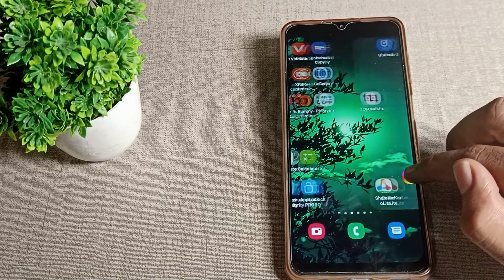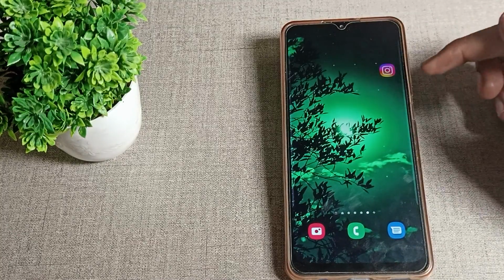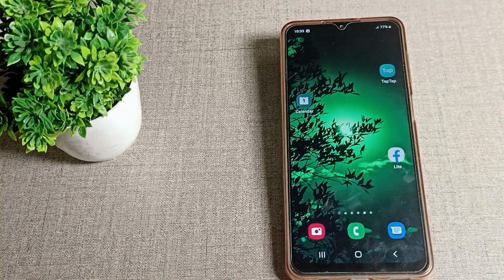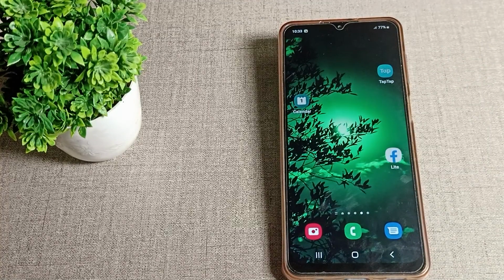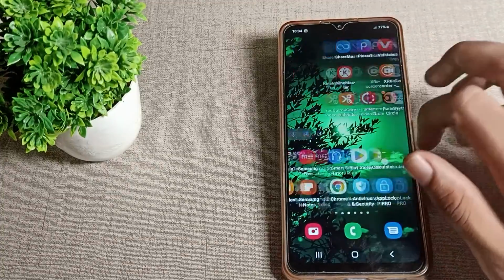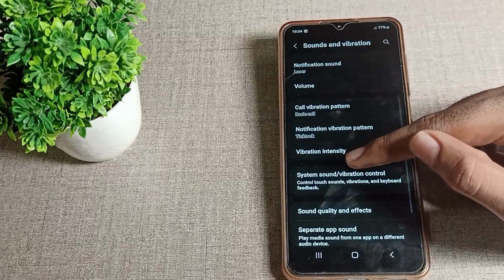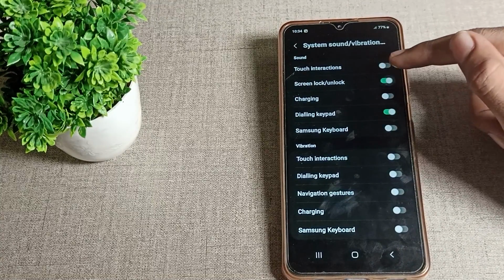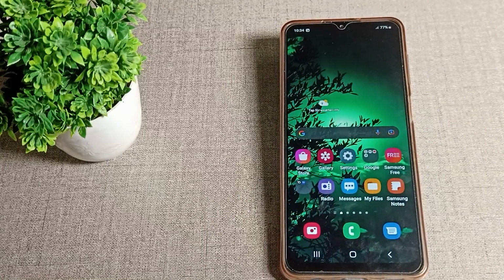Lock screen sound in Samsung galaxy M13 phone, how to enable screen Lock sound